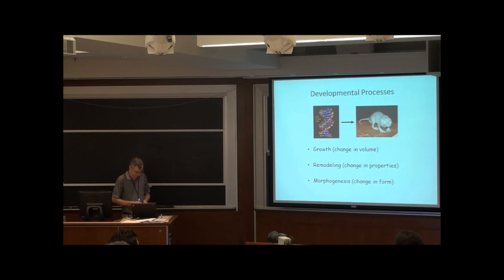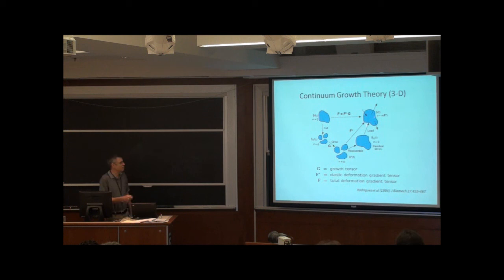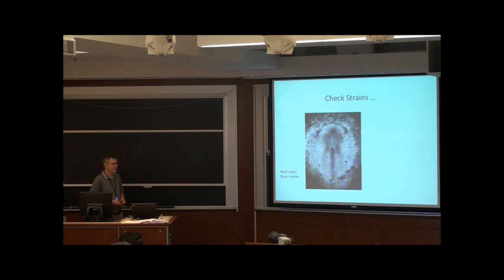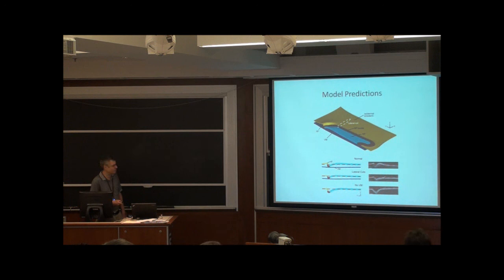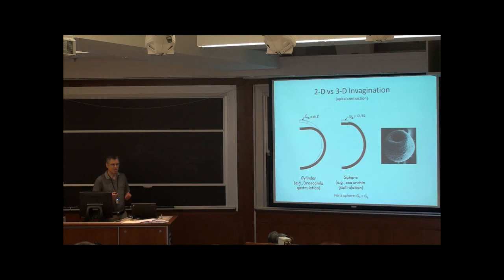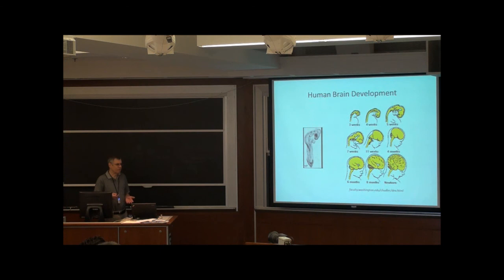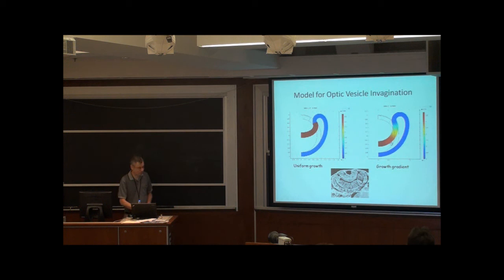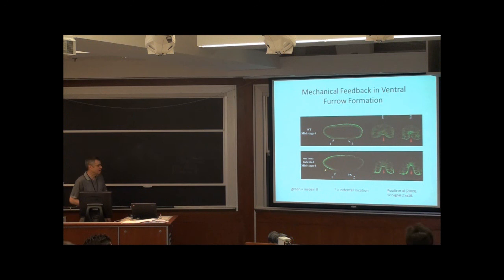GEM4 2012 @ MIT - Mechanics of Development II: Modeling Morphogenesis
Larry A. Taber, Washington University